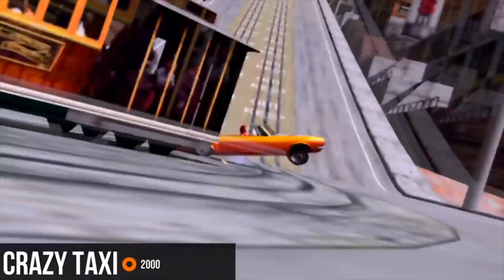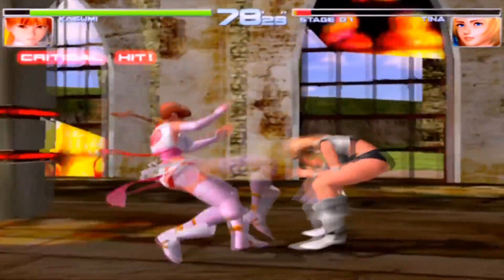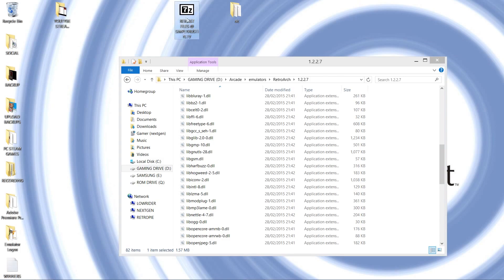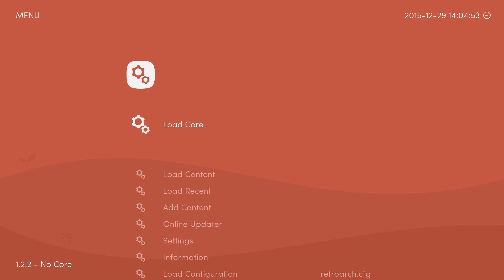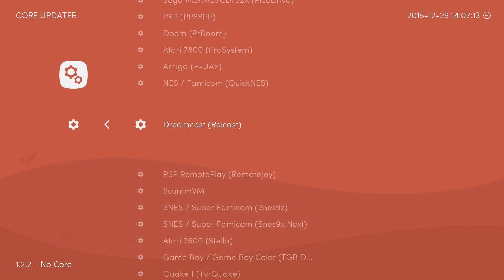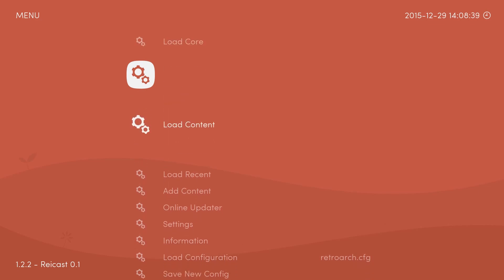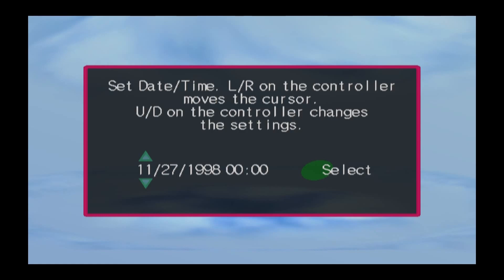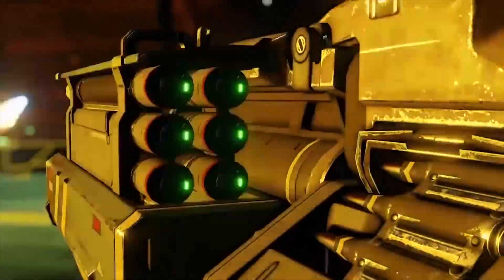Dreamcast now on RetroArch! - Full Setup Guide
Today is a great day, today the REICAST Core has been added to the RetroArch Emulator!  This means that we can now have the full benefit of RetroArch and Dreamcast combined!

RetroArch is an AMAZING EMULATOR, just take a look at my Top 10 Emulators of all time (LINK BELOW)!  With the new Addition of Dreamcast added it means that the emulation for this system is finally coming good and it can be enjoyed on many devices.  Dont get me wrong, it is very early days, this is just the first evolution of this core, but it means the future is bright with this added.

LET ME KNOW HOW YOU GET ON WITH THIS!!!

Now we just need Dophin to be added as a core and this Emulator will be full circle and ALMOST complete :)

Hats of to your Libretro Guys, its amazing what work you have managed to do in the short time you have been active!  Hats off!!!

NEW! THE SIMPLY AUSTIN STEAM GROUP - LETS GET GAMING TOGETHER GUYS!

FIX FOR BLACK SCREENS!

Simply...
Enable an option called "HW shared context" in the settings/core.  If still no joy turn off shaders for this core :D

NEW!

MY TOP 10 EMULATORS!

PLEASE!!  Look forward to the next set of vids, some BIG ones are on the way.  Including HOW TO MAKE A ARCADE CAB FROM SCRATCH and I take a look at some more games :)

Make sure you sub to keep up to date with all the developments around here :D

P.S.
Music is the Ocean ROBOCOP 3 Remix Tune, OCEAN LOADER REMIX i, oh and ... Just in case you wanna know ;)  Oh, and the sexy voice is mine!